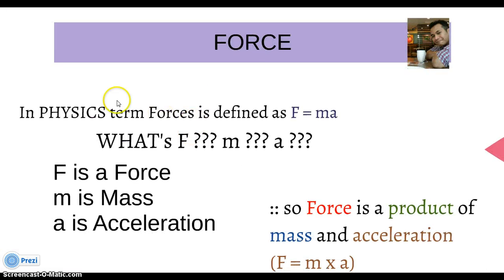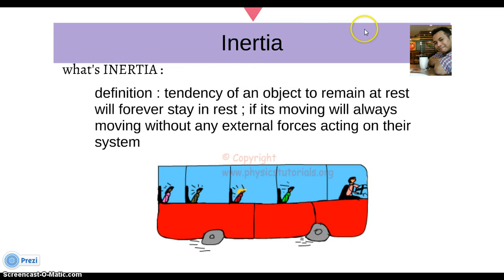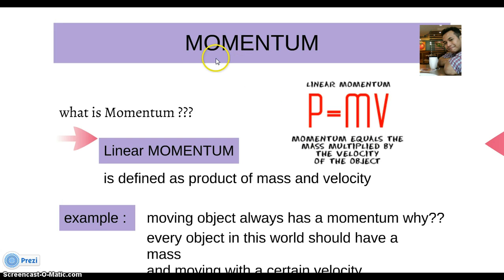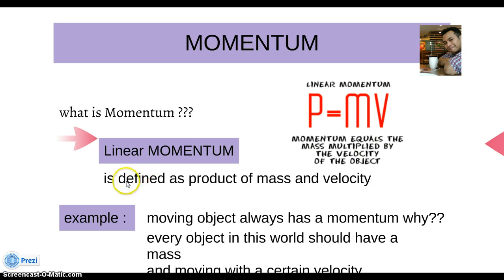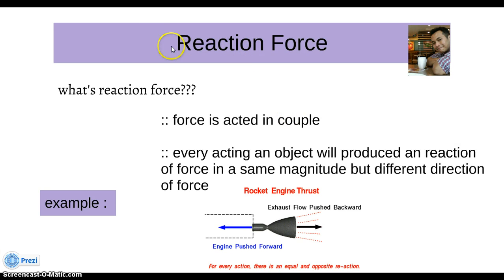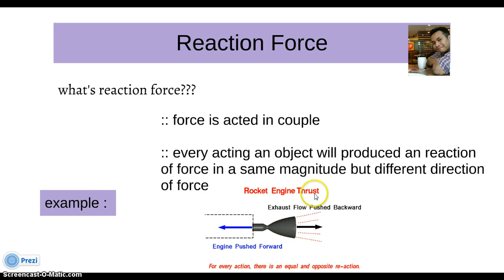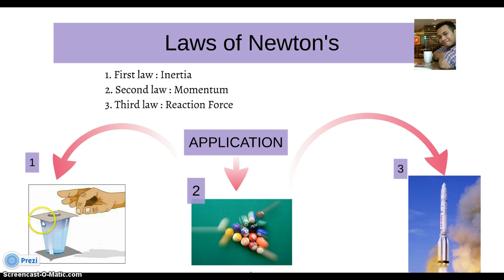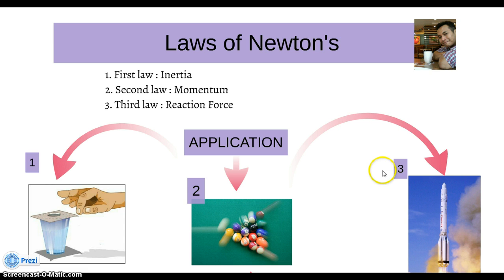force and newton law